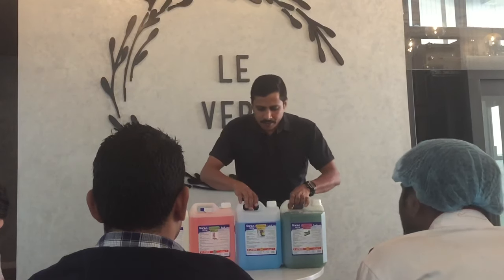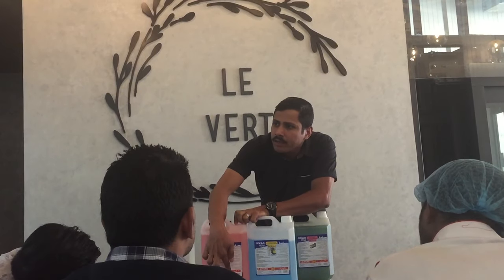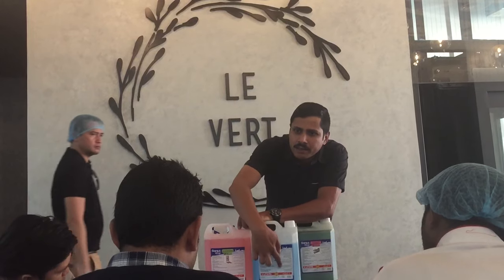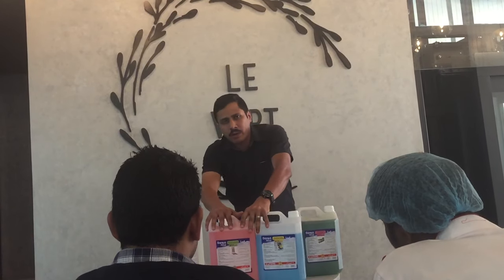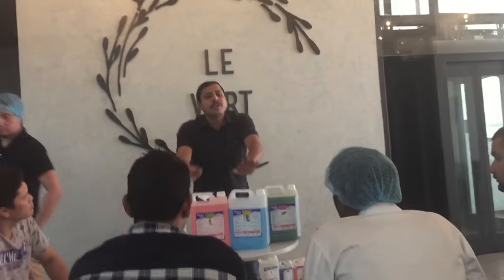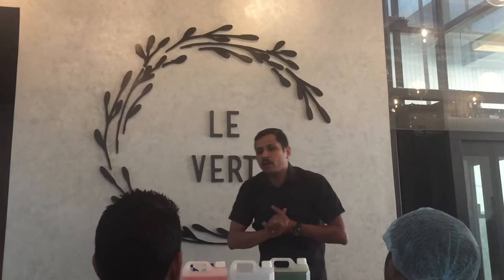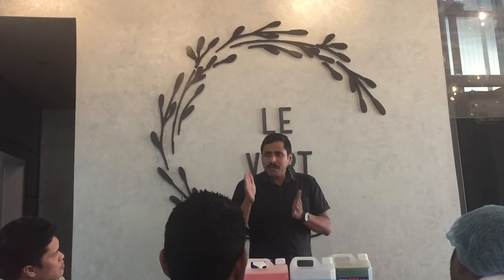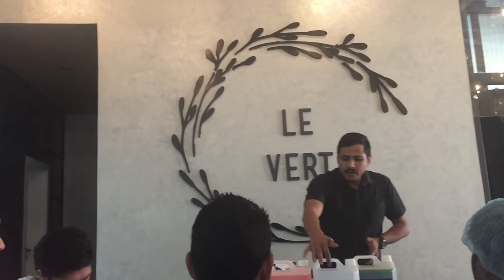Hygiene Tips You Need To know ! Embarrassing Tmi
Training video of hygiene To Hoteliers